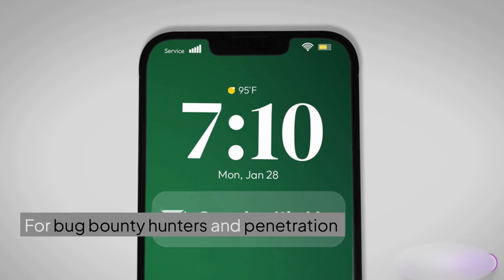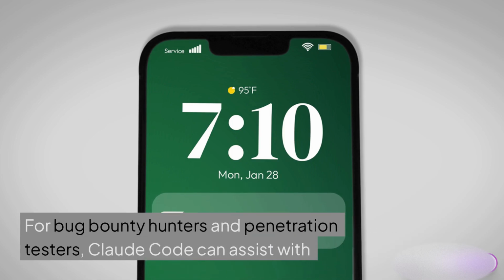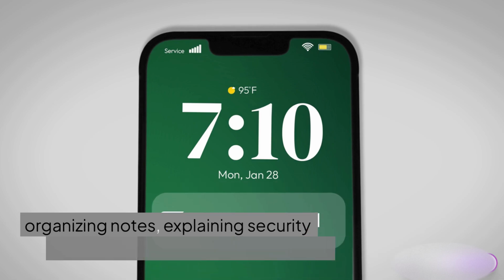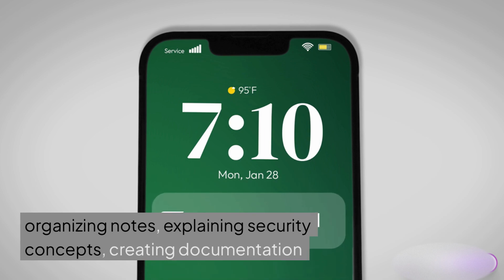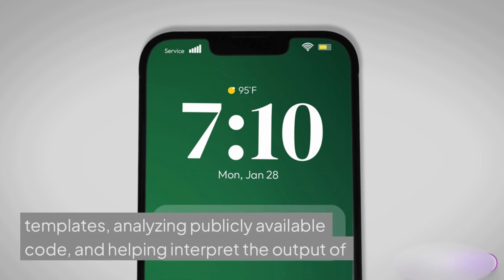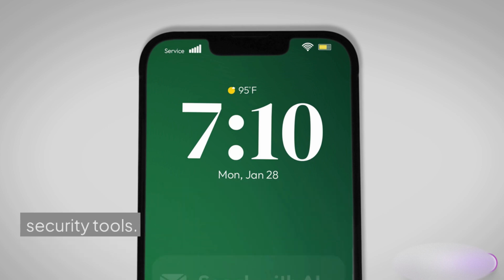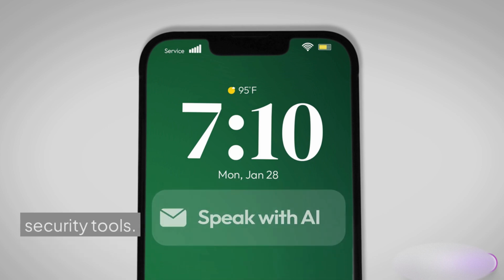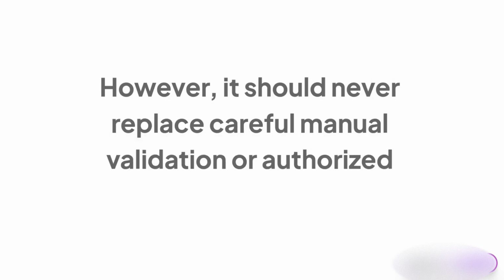Hacking Claude Code AI Explained for Beginners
Start learning Claude Code AI from the basics with this complete beginner-friendly course. You'll explore setup, AI-assisted coding workflows, productivity tips, automation features, and practical examples to help you become more efficient as a developer.

This video is created solely for educational and informational purposes 📘. Our goal is to promote awareness of ethical hacking, cybersecurity 🔐, and ways to protect against cyber threats on computers 💻, websites 🌐, and applications 📱.

The term “hacking” in this content always refers to ethical hacking performed within legal and authorized boundaries ✅. All demonstrations and activities are carried out on our own systems, servers, or within controlled environments.

🚫 We do not condone or promote illegal activities. This content is designed to educate viewers on improving digital security 🛡️ and fostering a safe online environment.

⚖️ Legal Notice:
Any misuse of the information in this video for unauthorized or malicious purposes is strictly prohibited ❌ and may result in criminal charges ⚠️. Viewers are responsible for ensuring their actions comply with local laws 📜.

Cyber Cracker YT and its creators are not liable for any consequences resulting from misuse of the information shared.